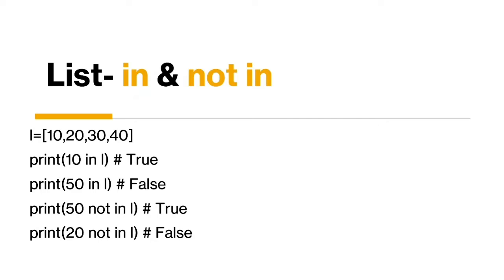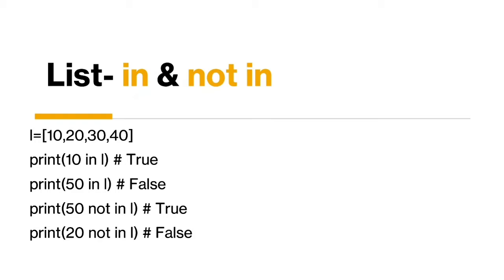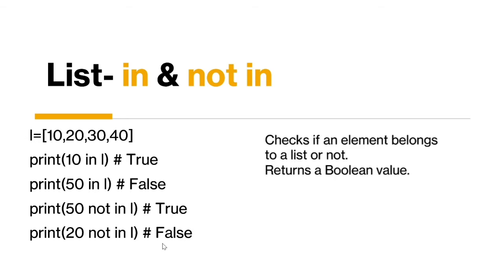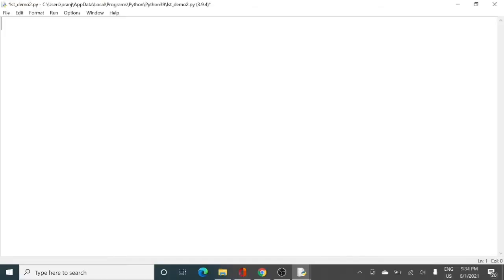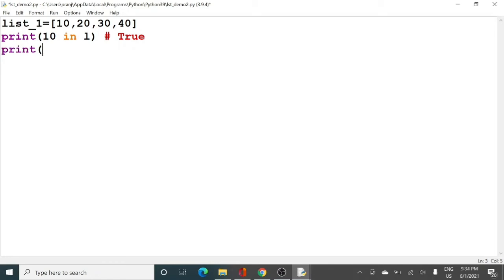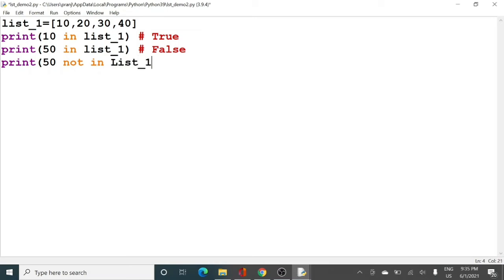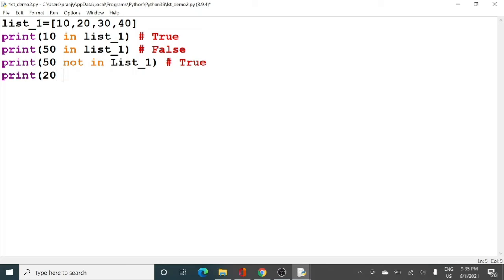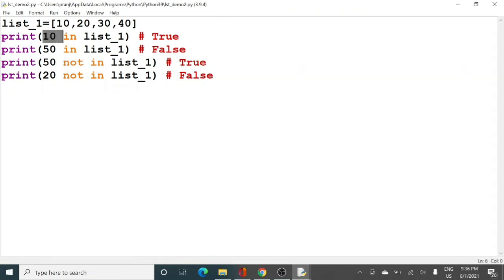10. Checking membership in a List | Python Lectures